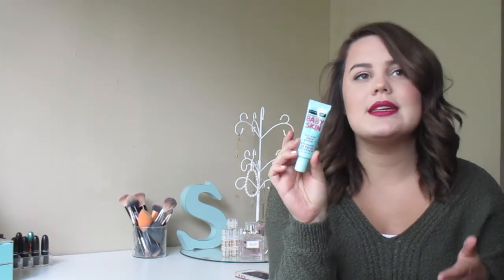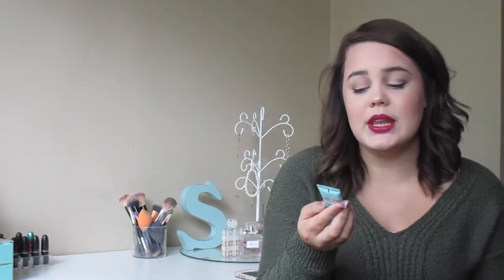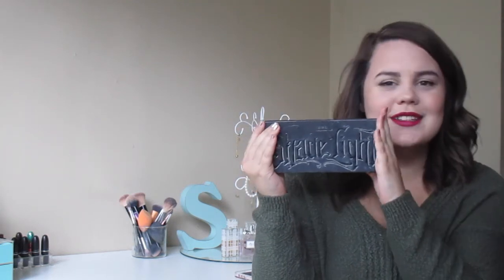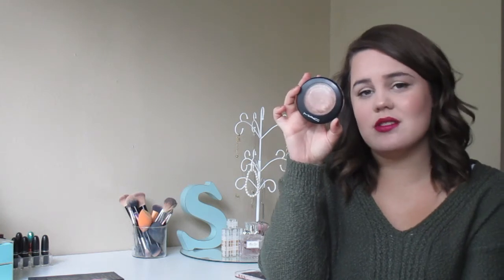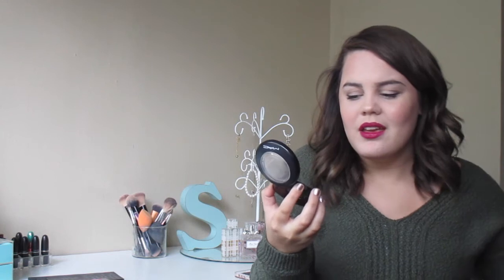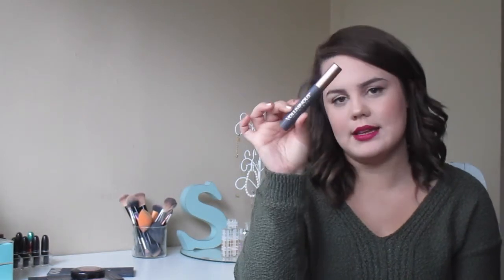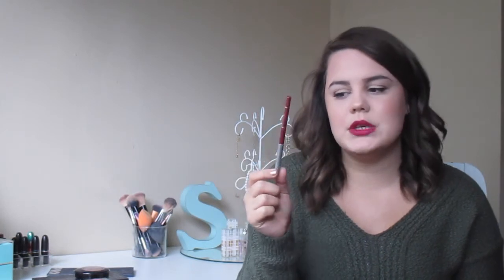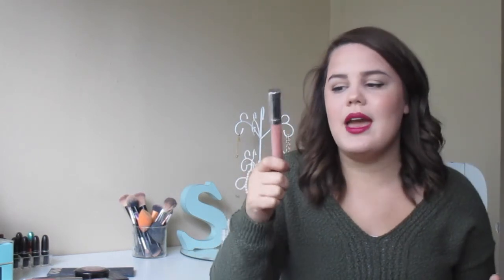Ride or Die Tag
My Ride or Die Products
Primer - Maybelline Baby Skin Primer
Foundation - L'Oreal Pro Matte Foundation
Concealer - Rimmel Match Perfection Concealer
Powder - Rimmel Stay Matte Powder
Blush - Wet N Wild Color Icon Blush in Rose Champagne
Highlight - MAC MSF in Soft and Gentle
Brows - Benefit Goof Proof Brow Pencil
Palette - Lorac Pro Palette
Eyeliner - L'Oreal Linear Intense Liquid Liner in Black
Mascara - L'Oreal Voluminous Original Mascara
Lip Liner - NYX: Natural and Jordana: Tawny
Lipstick - L'oreal: 340 Jennifer's Nude and MAC Velvet Teddy
Liquid Lipstick - Colourpop Echo Park
Lipgloss - Buxom Full on Lip Creme in White Russian

Thank you guys so much for watching, I hope you enjoy.
XOXO,
Jessica